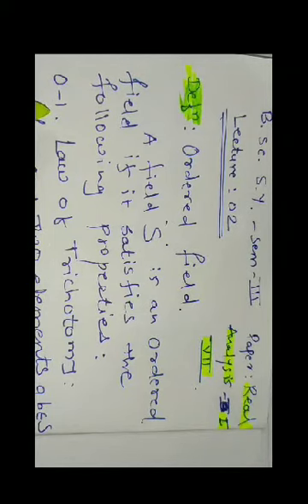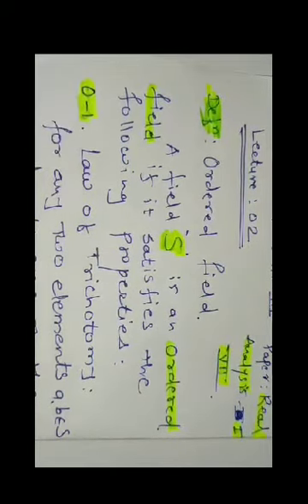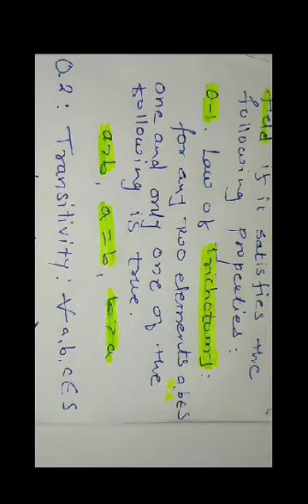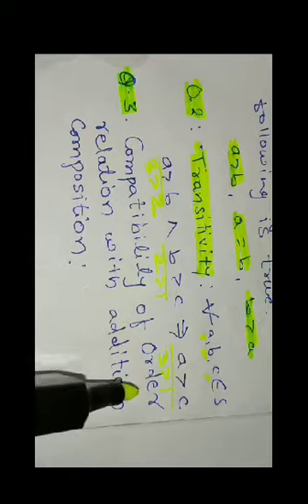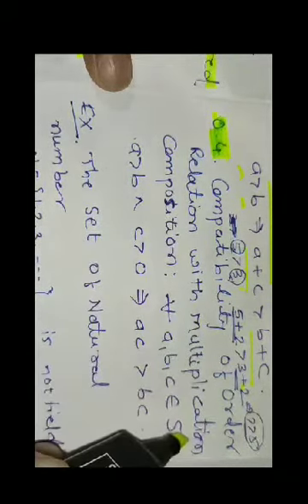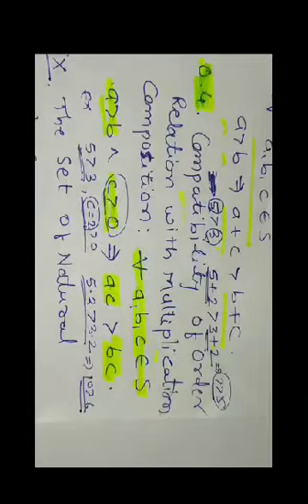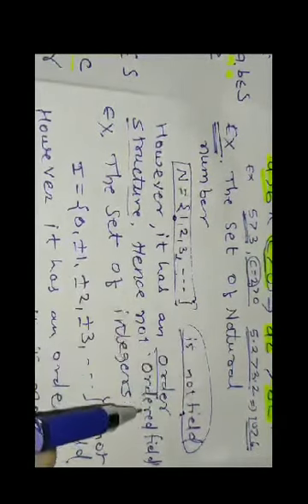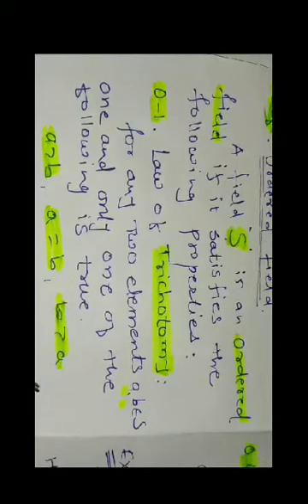Mr. Sadanshiv S.V. B.Sc.SY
Class:B.Sc.SY Sem-3
Subject: Mathematics
Paper:Real Analysis 1 (6th)
Topic: Ordered field